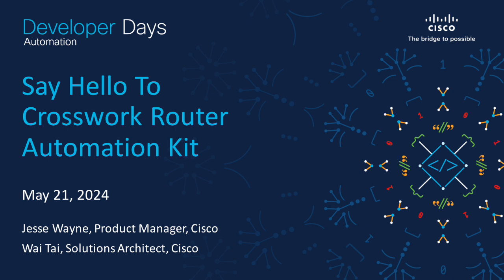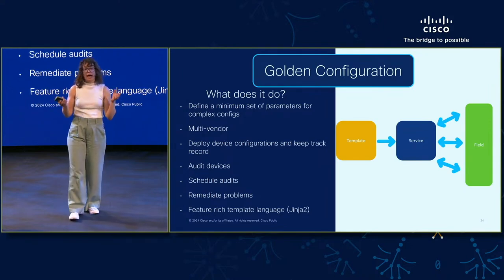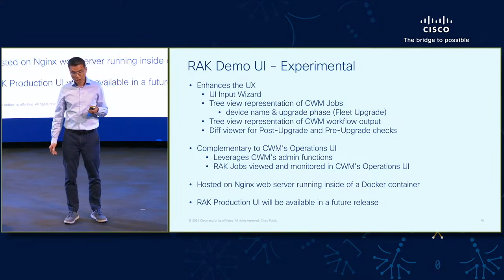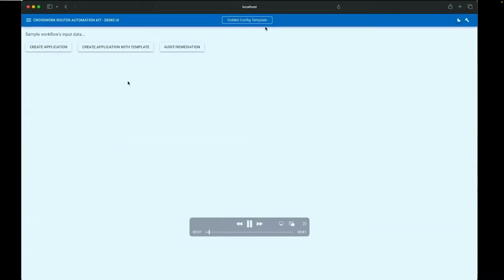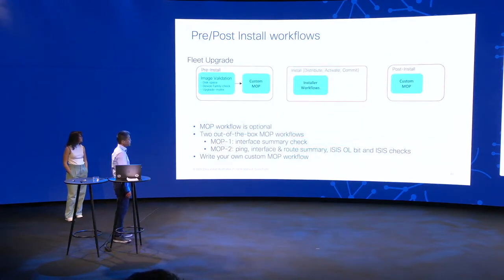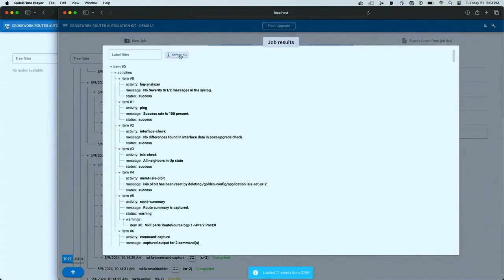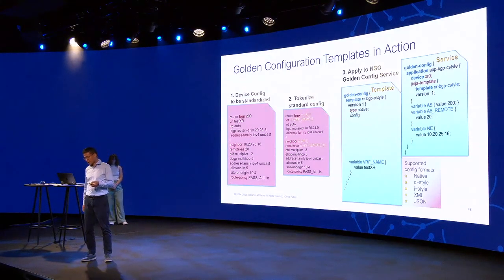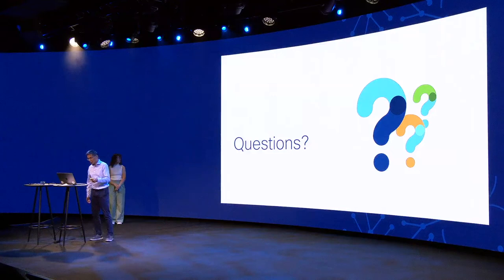Say Hello to the Router Automation Kit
Speakers:
Jesse Wayne, Engineering Product Manager, Cisco
Wai Tai, Software Architect, Cisco

Abstract: Join us for a concise update on the newly released Crosswork Router Automation Kit 1.0. This session introduces the kit's three pre-built workflows, designed to deliver immediate automation benefits. We'll focus on the 'Fleet Upgrade' use case, demonstrating how users can efficiently manage image installations, upgrades, and patches across extensive device fleets. Dive into how this kit simplifies and accelerates network management tasks right from day one.